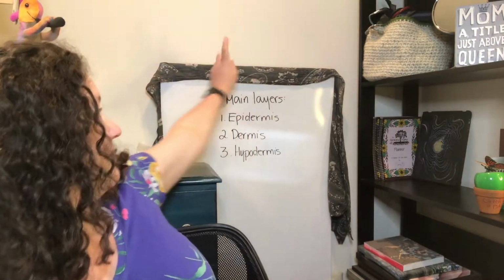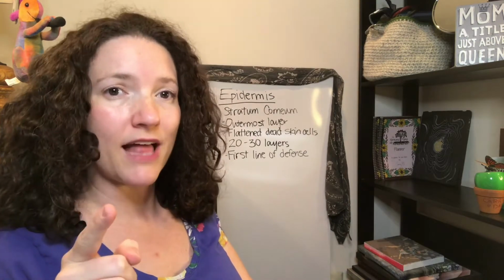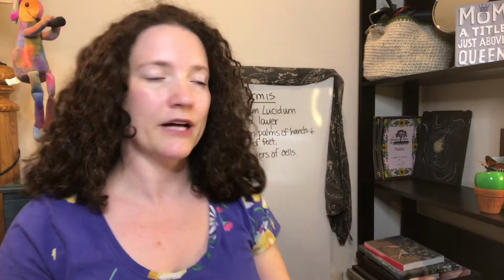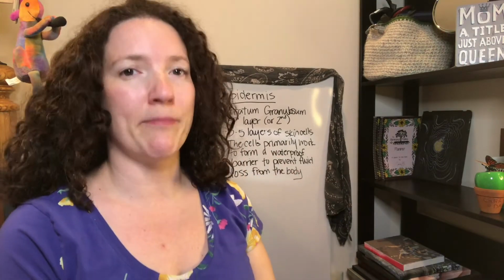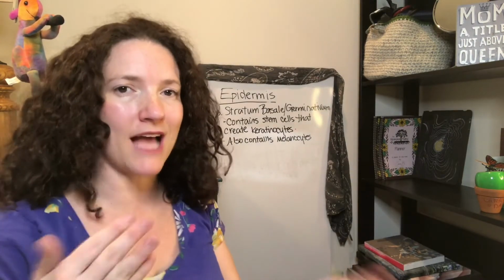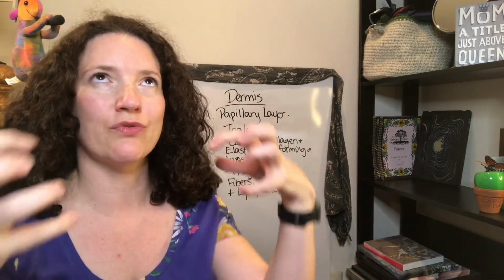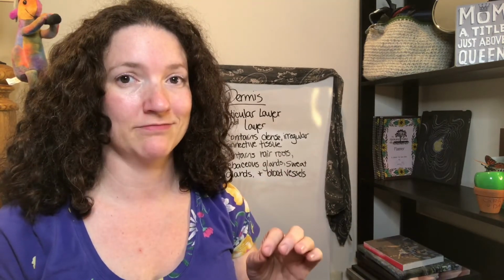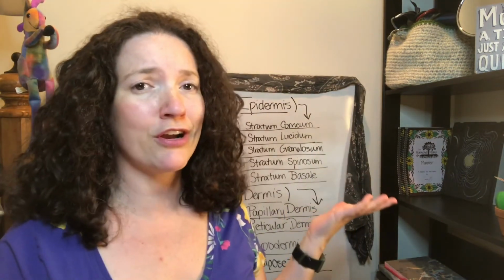Skin Anatomy 101: The Layers of the Skin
In this 10 minute video, I'm breaking down the skin, layer by layer so you can get a better understanding of the skin and how best to care for it.